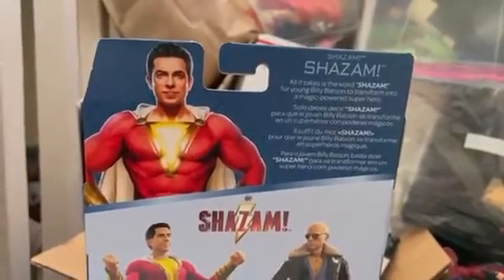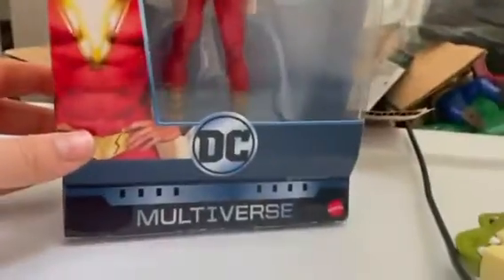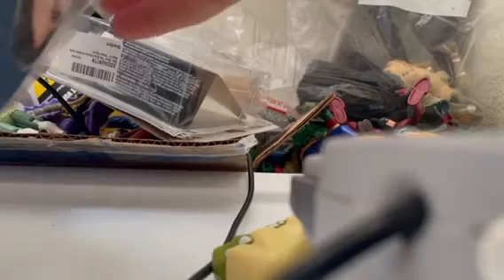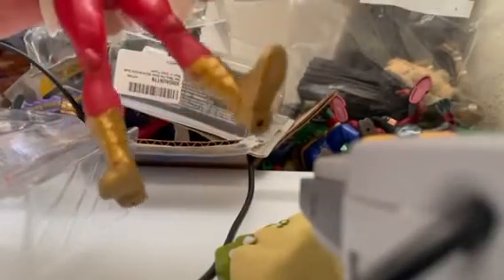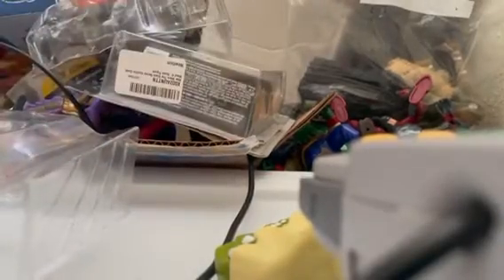DC Multiverse Mattel Shazam figure unboxing and review